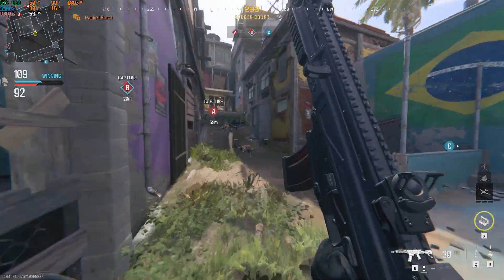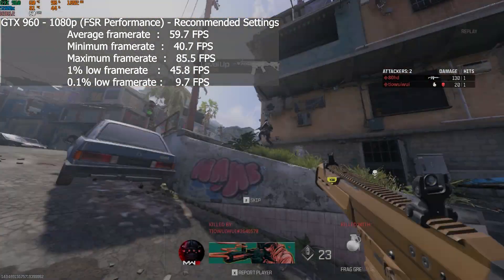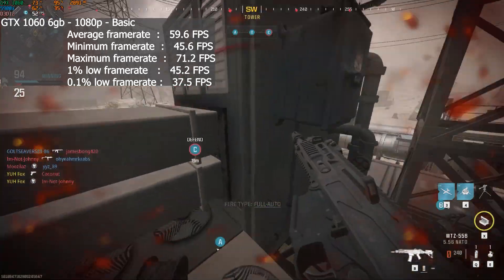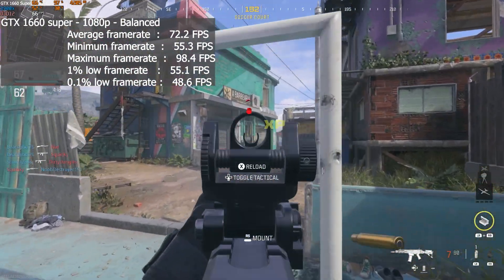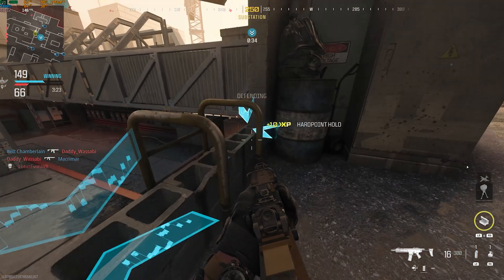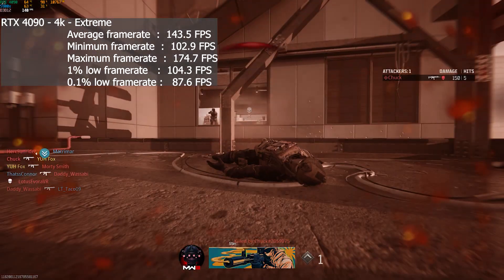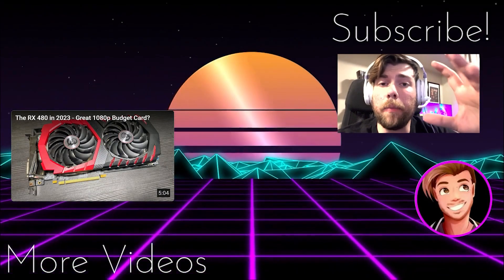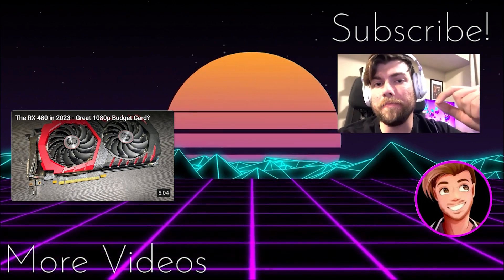Modern Warfare 3 GPU Benchmark